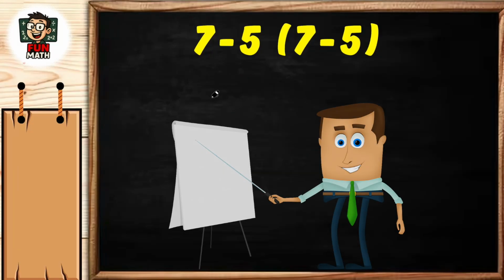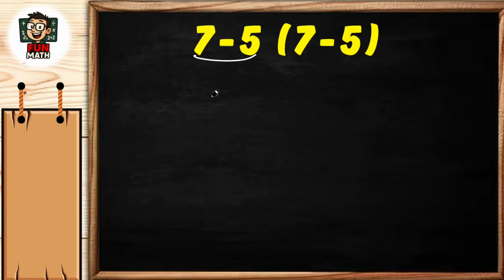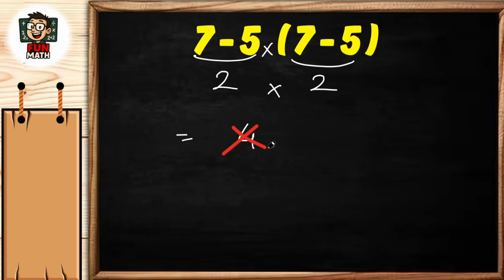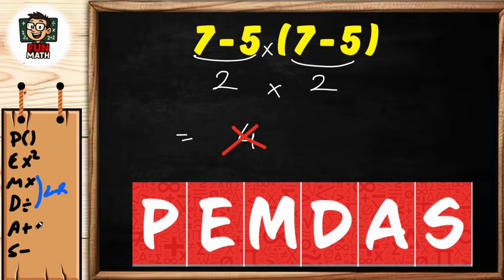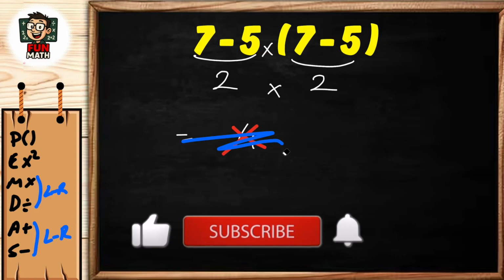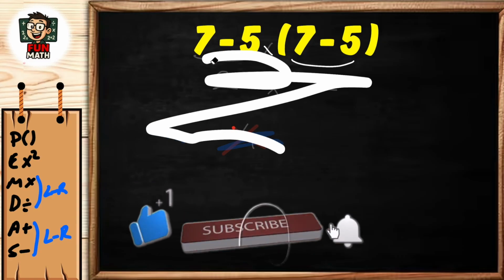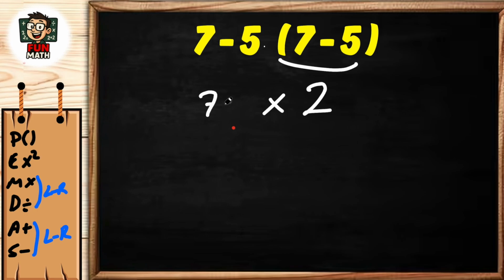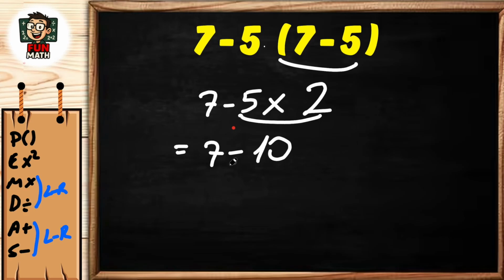Quick Math Solution: 7-5(7-5) | PEMDAS Practice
In this short math tutorial, we'll demonstrate the correct way to solve the expression 7-5(7-5). Mastering the **Order of Operations** (PEMDAS/BODMAS) is essential for success in all levels of math.

We will cover:
1.  **Parentheses/Brackets (P/B):** Starting by finding the difference inside the parentheses (9-6).
2.  **Multiplication and Division (MD):** Executing these operations correctly from left to right.
3.  **Understanding Division by One:** A quick reminder on how division by 1 affects the result.